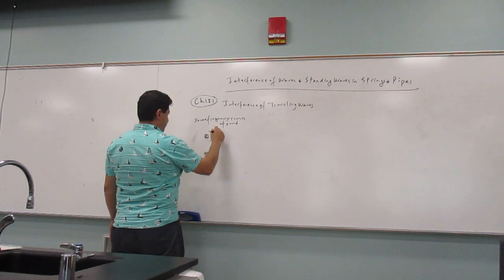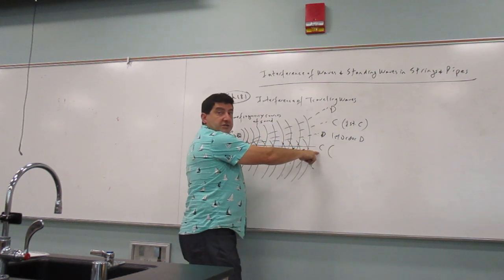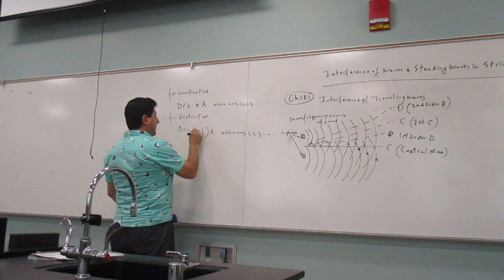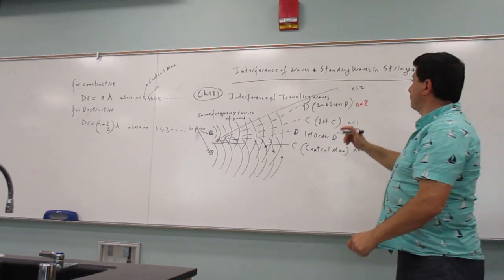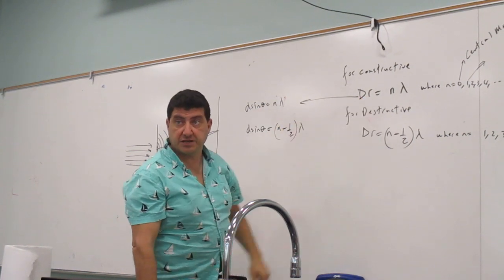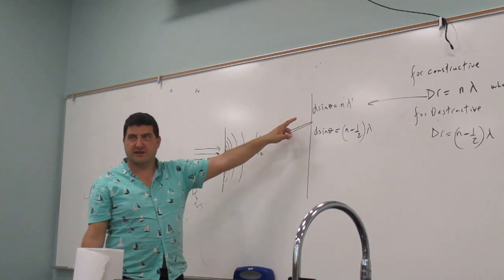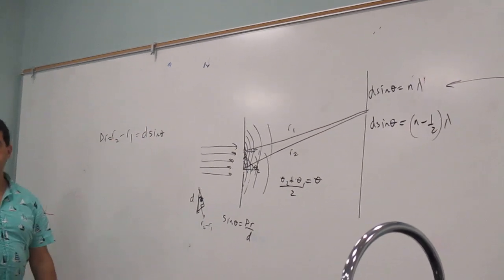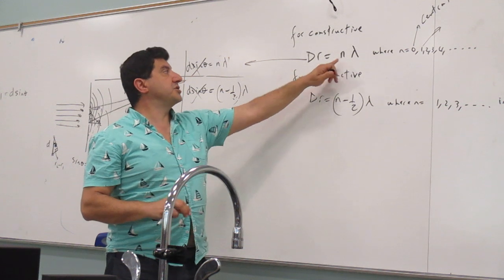Physics 2: Chapter 18a Wave Interference and Constructive and Destructive Interference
This video explains the phenomenon of wave interference and relates sound wave interference patterns to light wave interference patterns and their similarities and differences.